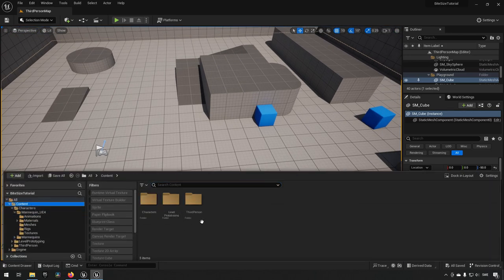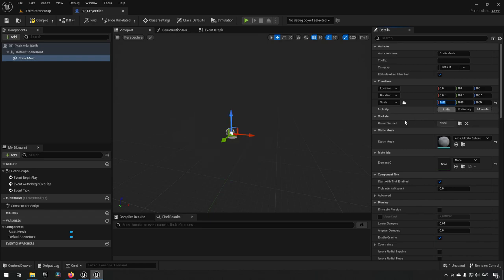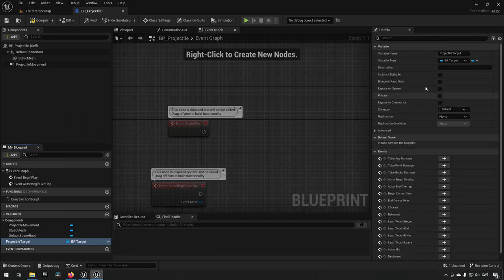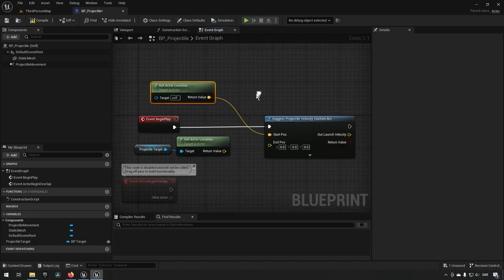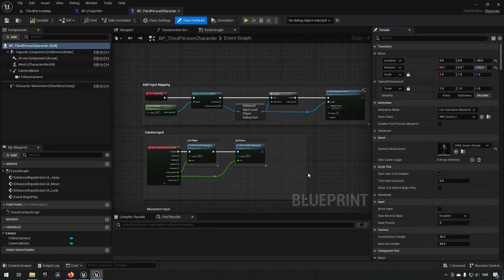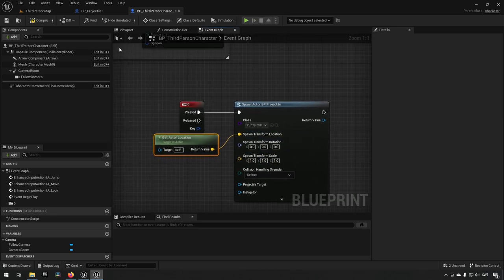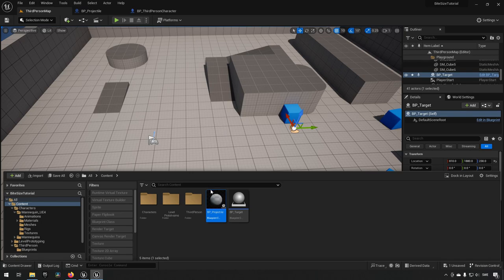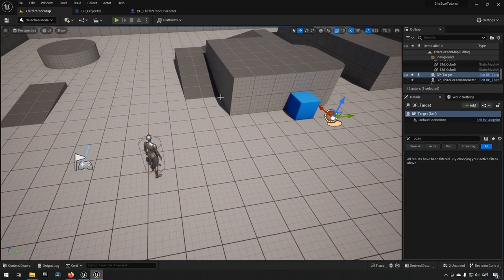Fire aimed projectiles (Bite sized) - Unreal Engine 5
In this episode of bite sized I show how you can shoot an aimed projectile from one point to another one.